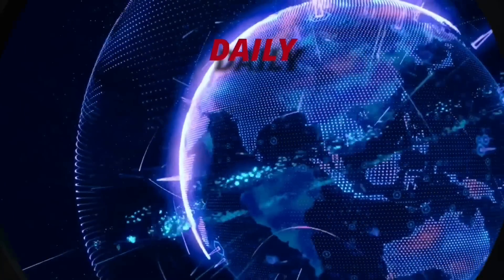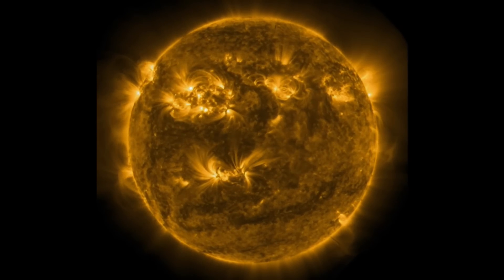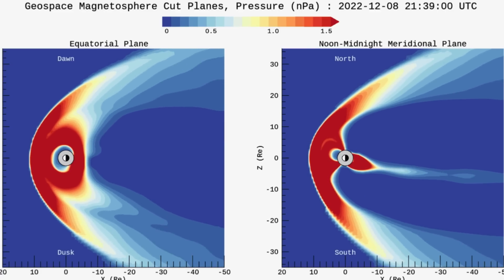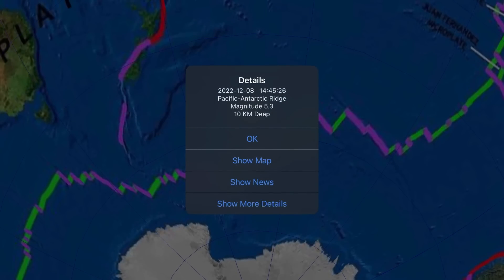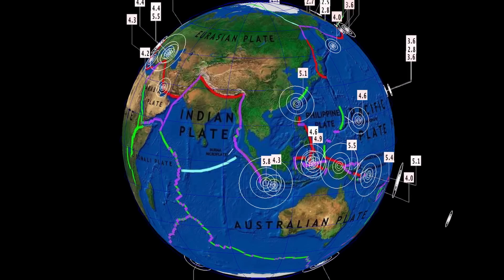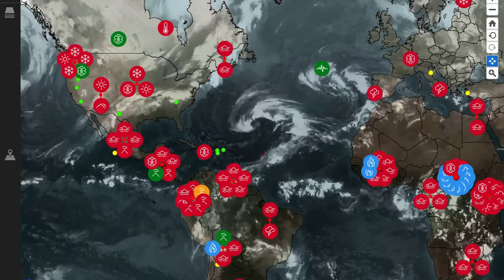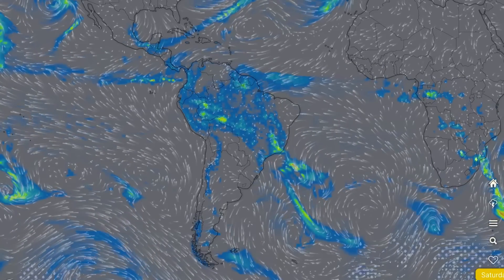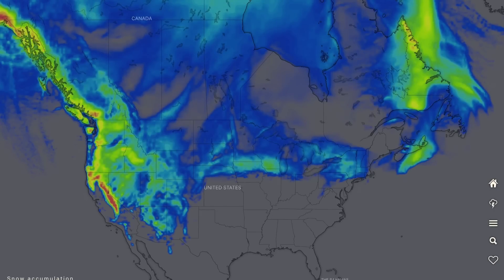BIG STORMS BREWING! / Solar TORNADO Whips Away As Comet Dives / Earthquakes Today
December 8 2022

5 Day not so normal World Weather forecast. Plus a look at spaceweather for today.